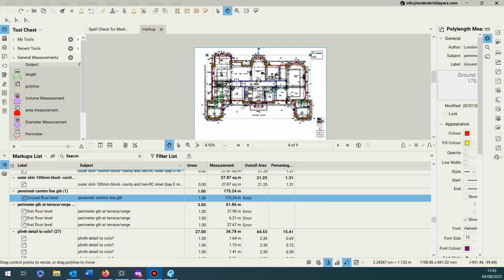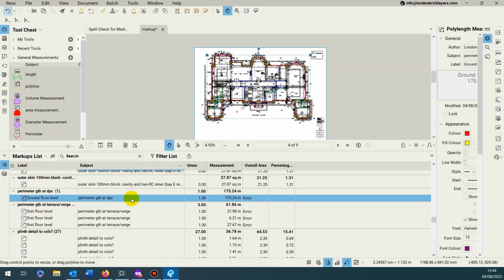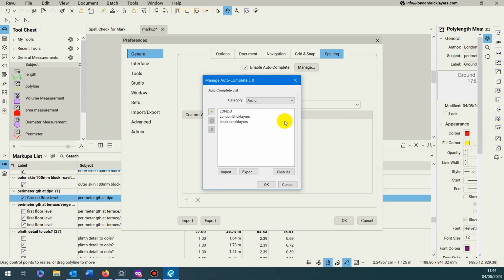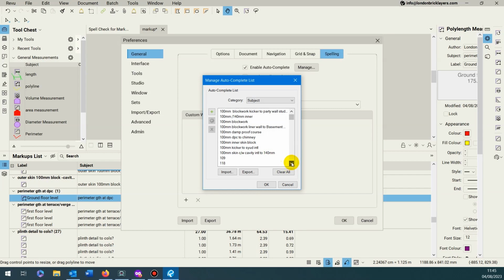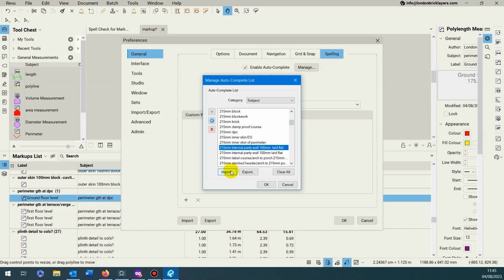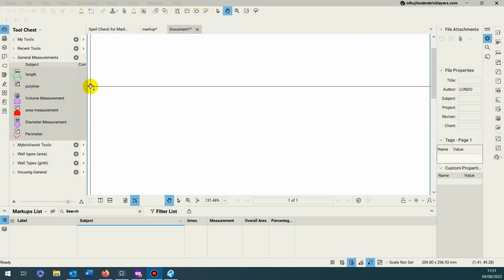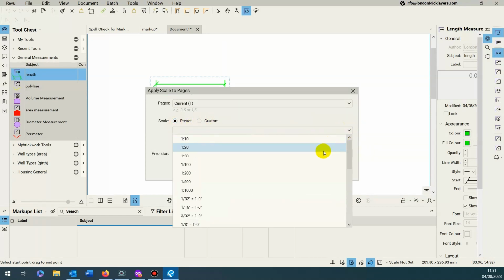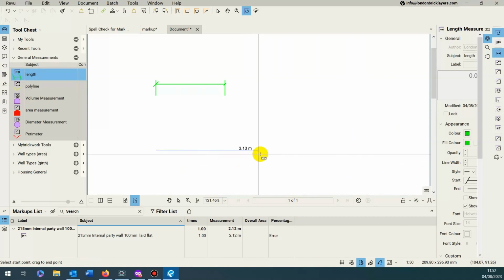Tip # 26 managing Auto Complete